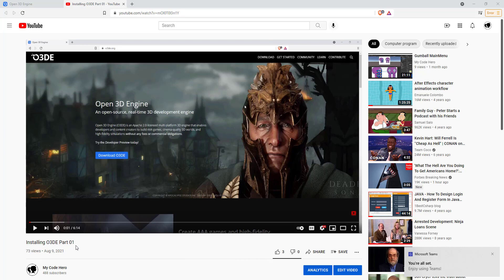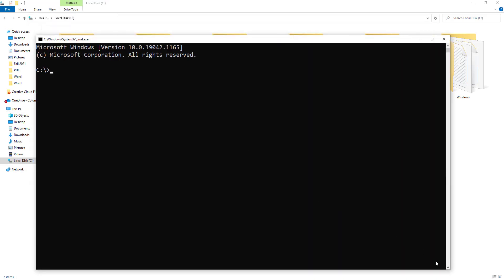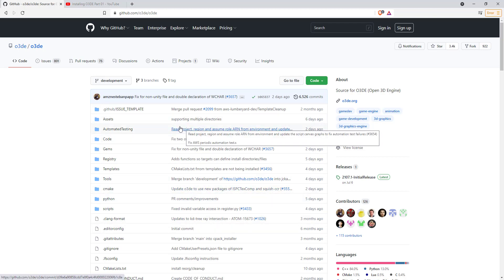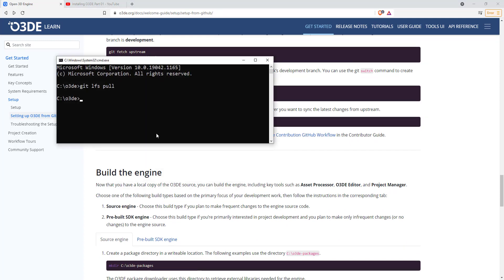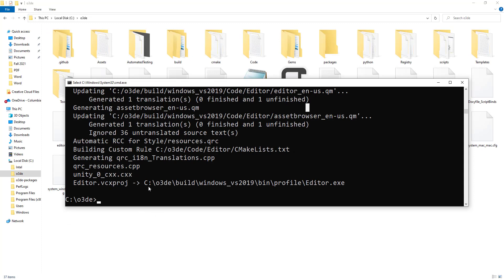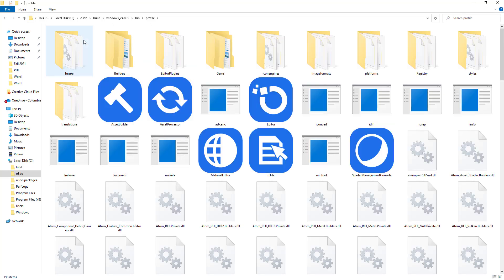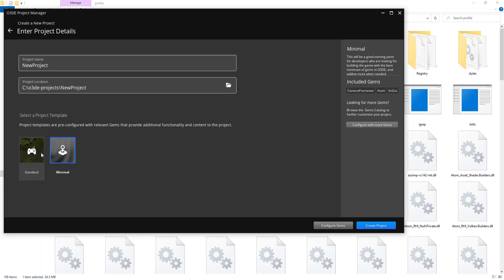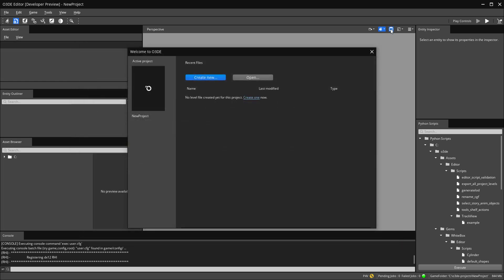Installing and Creating a Project in O3DE Part 2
Sadly, the audio fluctuates a little bit in this video. I plan to record the audio again soon. Otherwise the content will get you up and running with O3DE and a new Project.